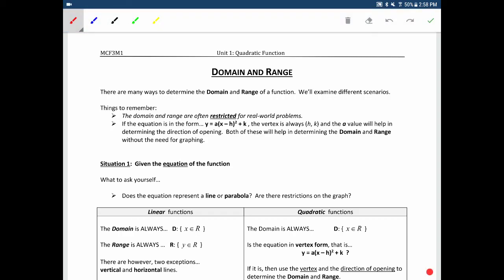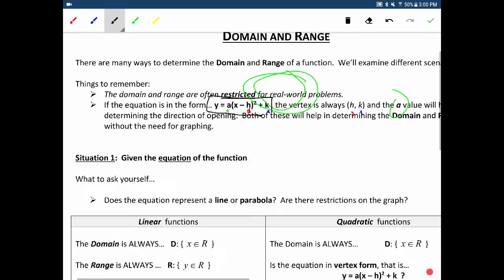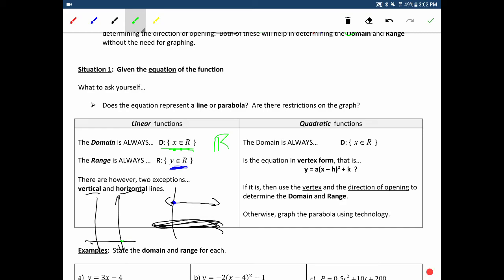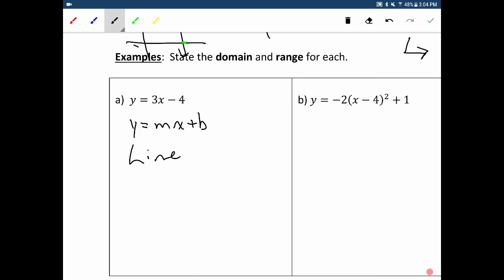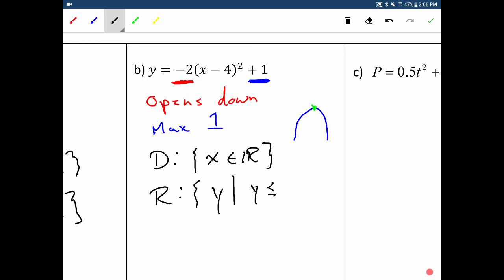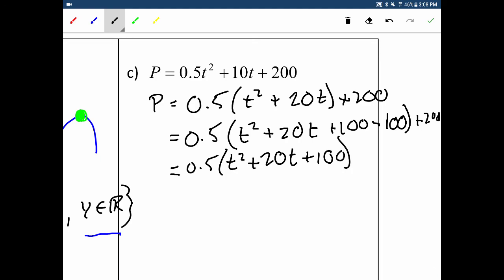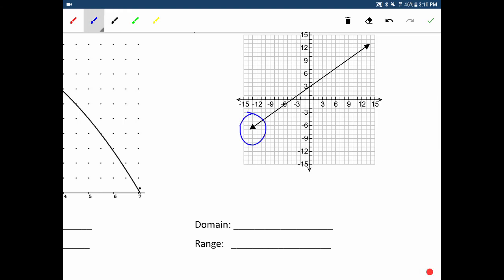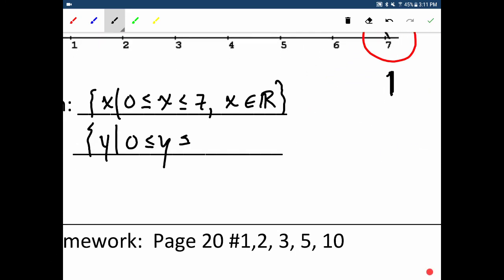2 Domain and Range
This topic is my domain.